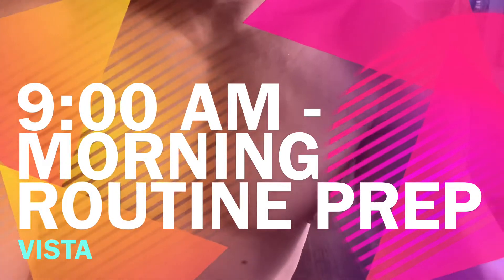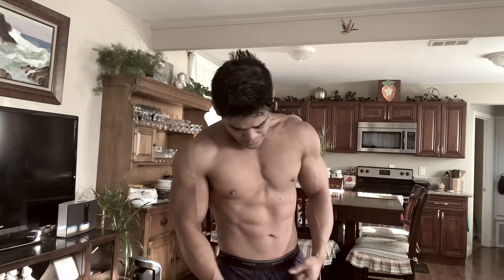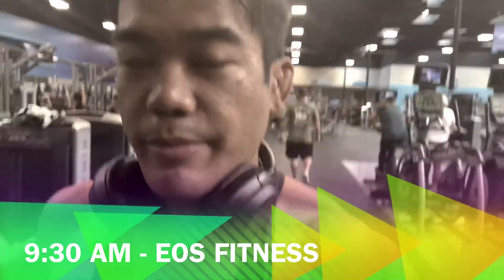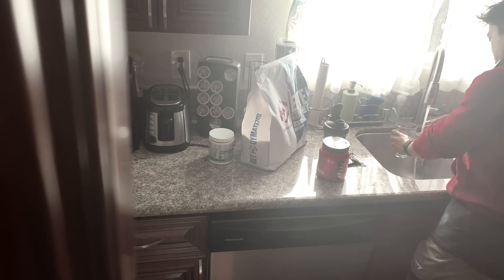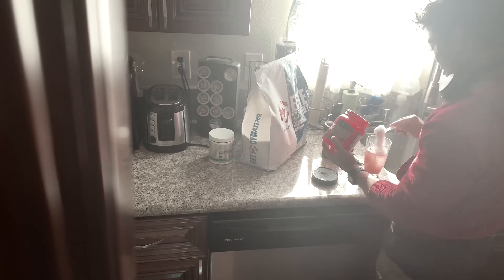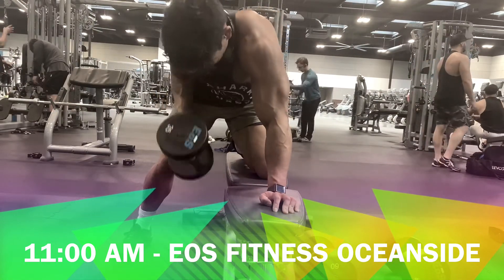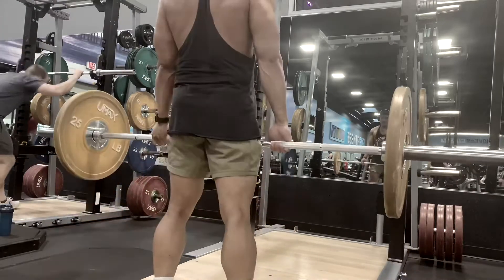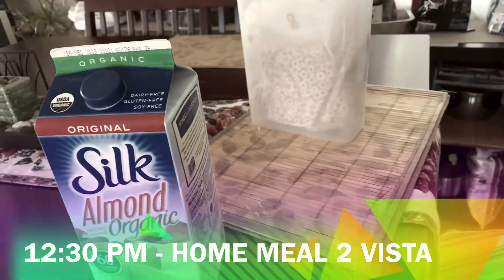Vlog 7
In this video we go over our high 4,000 carb day, get into a back day and cvs.